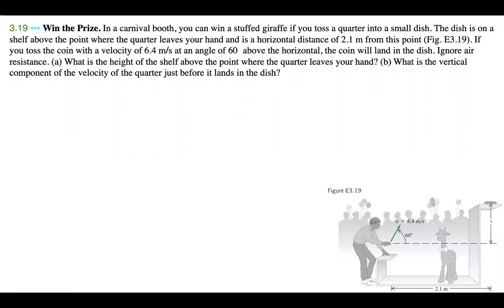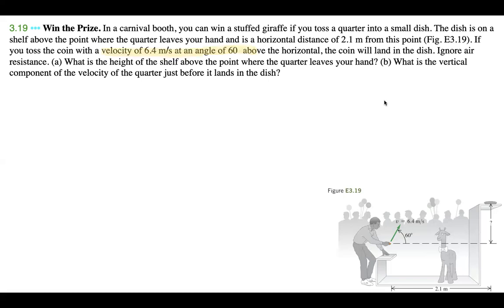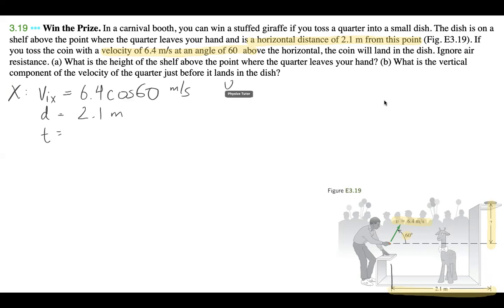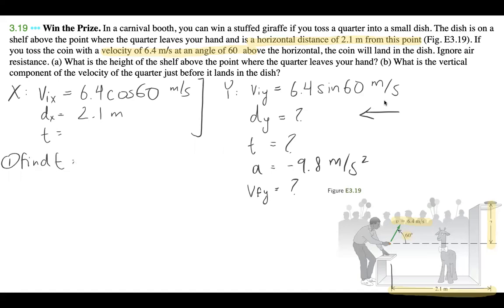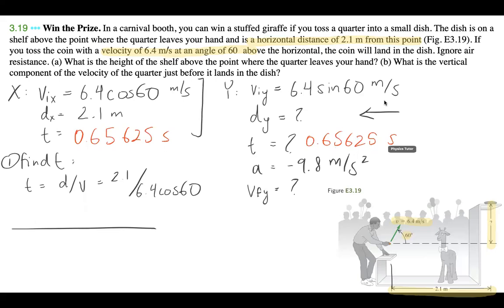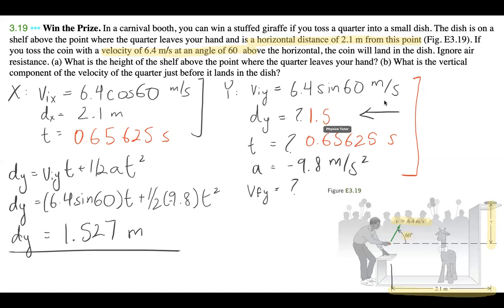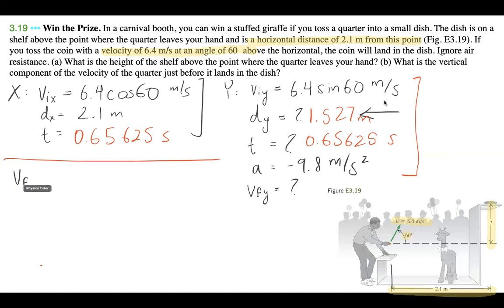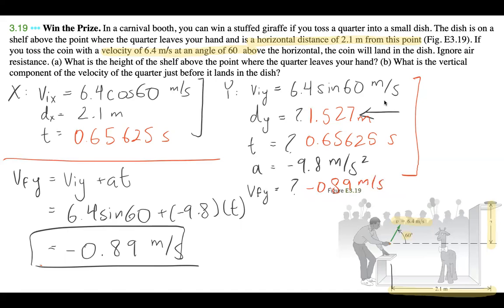Win the Prize Projectile Motion Problem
🎡🦒Projectile Motion Problem Tutorial: Win the Prize!

🔍 Problem:
In a carnival booth, you can win a stuffed giraffe if you toss a quarter into a small dish. The dish is on a shelf above the point where the quarter leaves your hand and is a horizontal distance of 2.1 m from this point (Fig. E3.19). If you toss the coin with a velocity of 6.4 m/s at an angle of 60° above the horizontal, the coin will land in the dish. Ignore air resistance. (a) What is the height of the shelf above the point where the quarter leaves your hand? (b) What is the vertical component of the velocity of the quarter just before it lands in the dish?